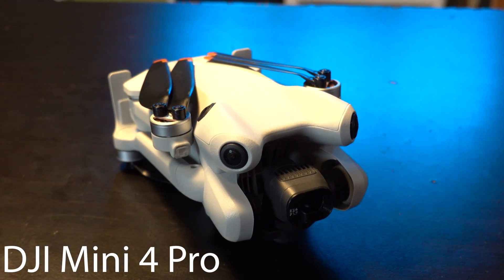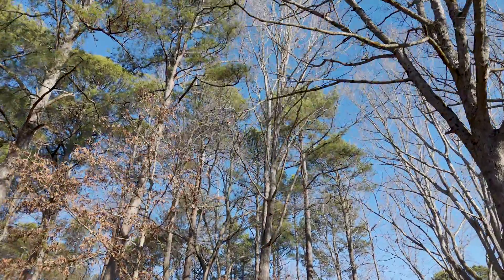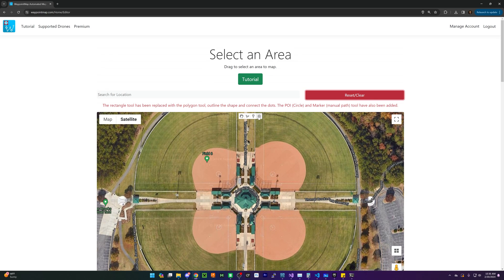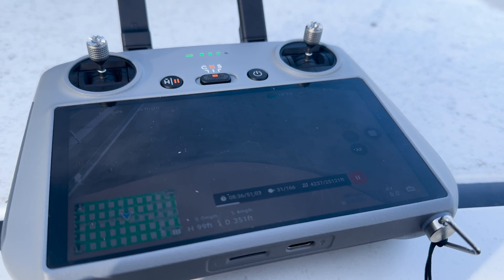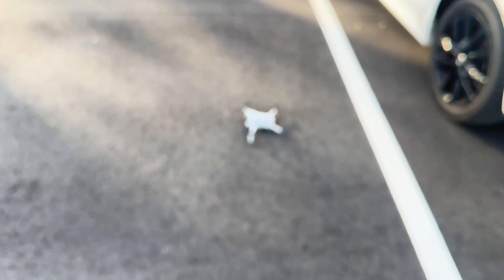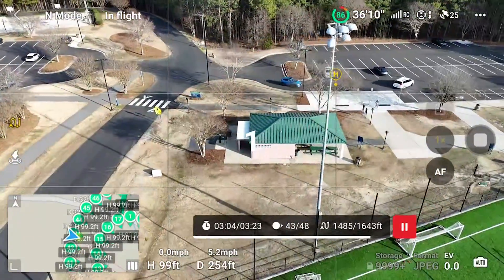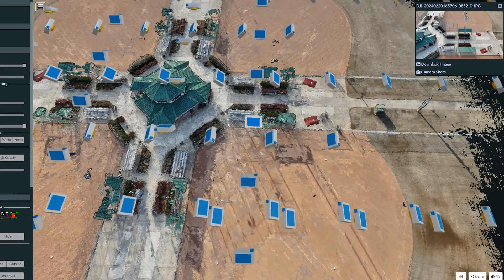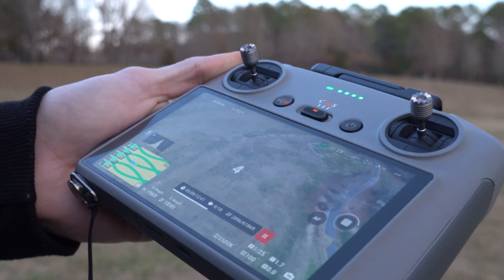DJI Mini 4 Pro For Photogrammetry and 3D Modeling Review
This is an in-depth look at the DJI Mini 4 Pro when used for photogrammetry in a commercial capacity. How well does it perform. How good is it? Can you use your DJI Mini 4 pro to make money from your photogrammetry models? How good are the 3d models and maps that the dji Mini 4 pro makes?